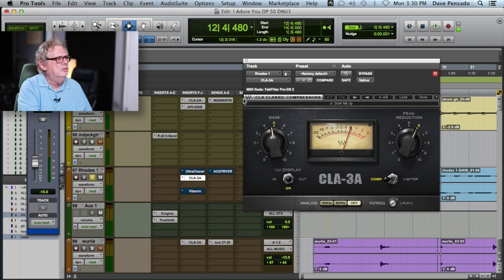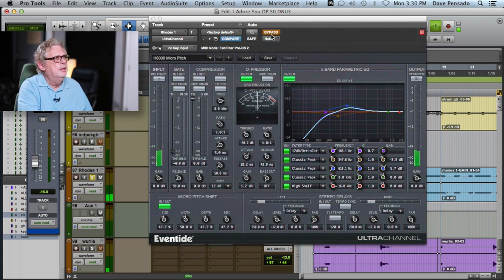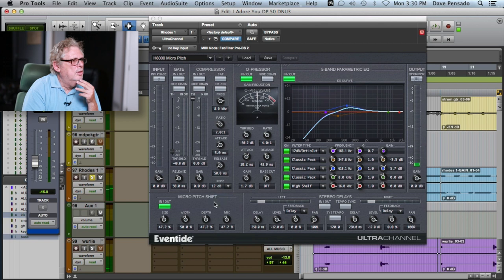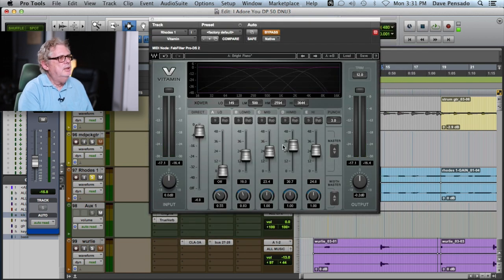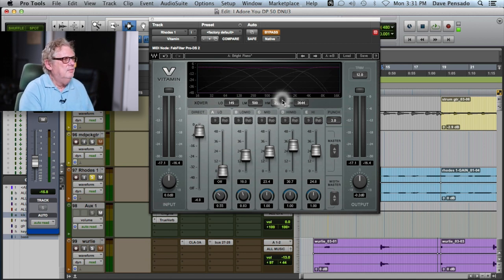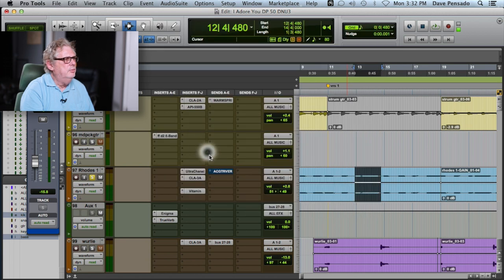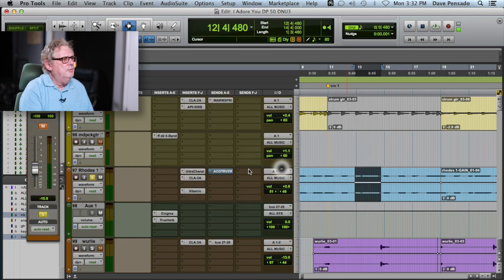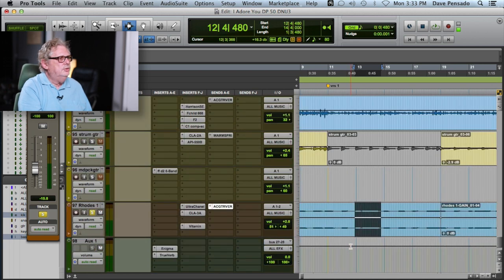Mixing Rhodes Pianos - Into The Lair #124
Dave Pensado shows you how he uses various saturation plugins and other effects to get a Rhodes piano to fit perfectly in a Jill Scott mix.